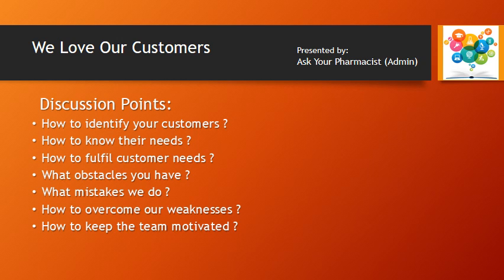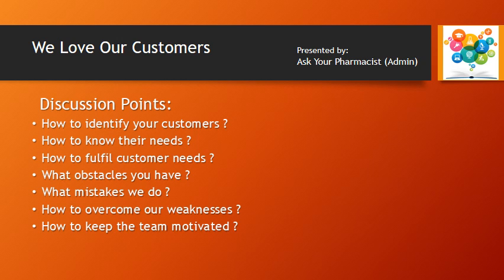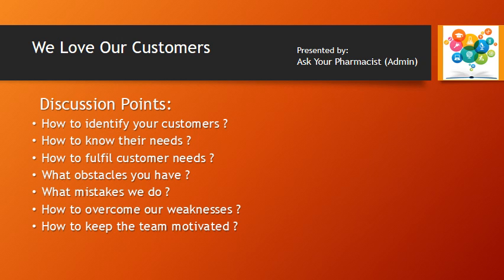We Love Our Customers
Crisp of the Meeting. (Ask Your Pharmacist Admin)